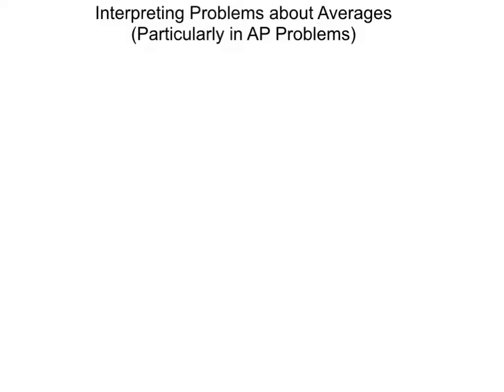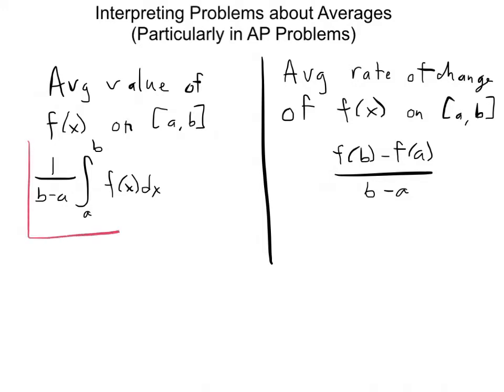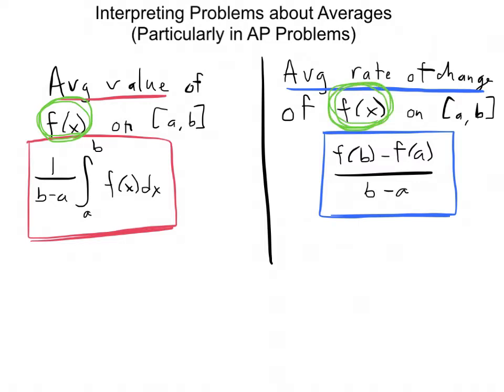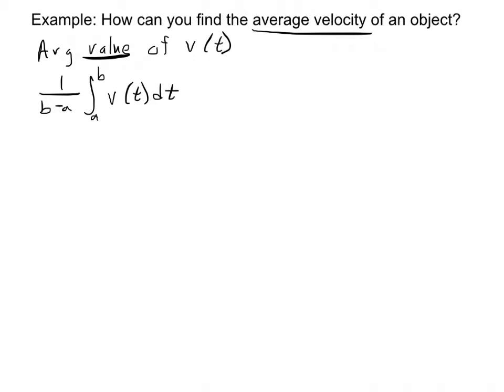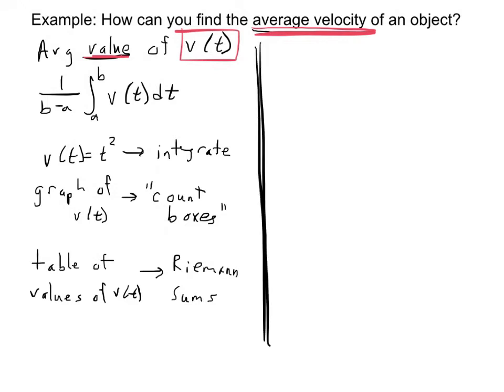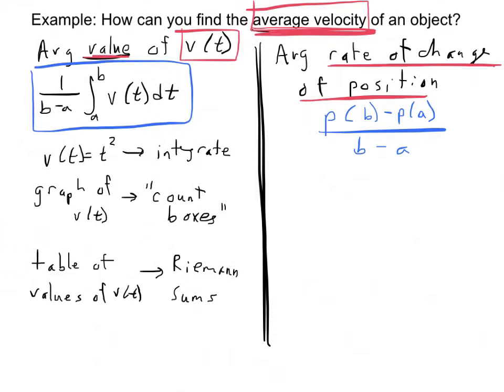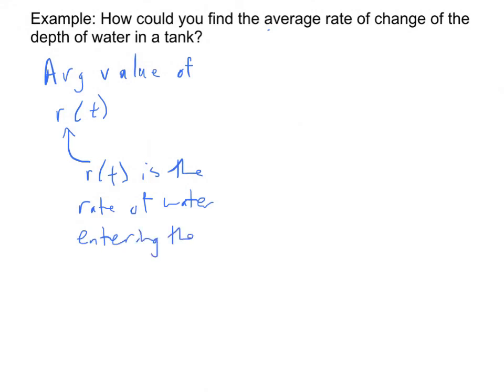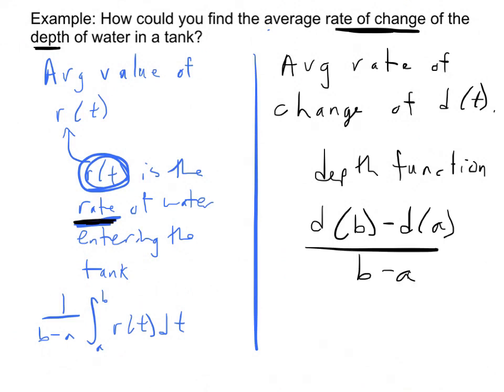Lesson 3.14A - Interpreting Averages in Problems